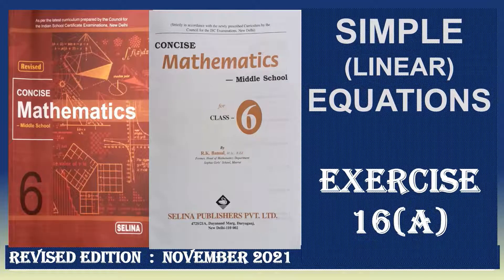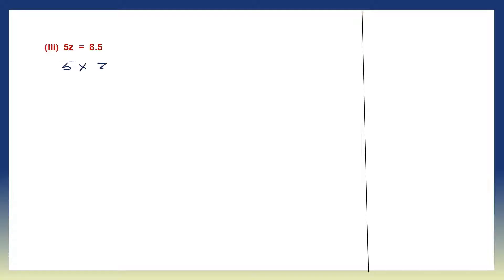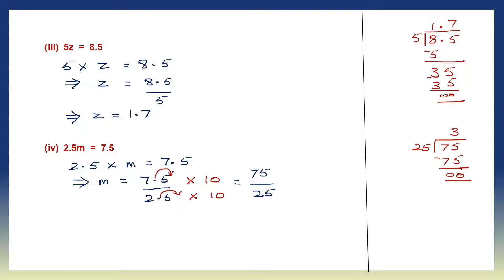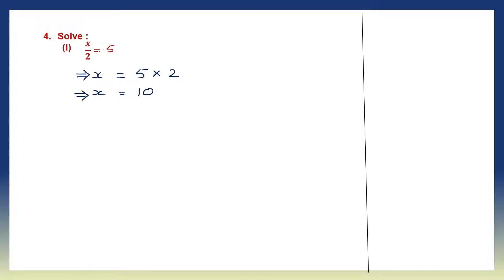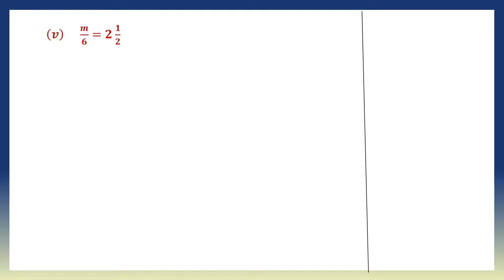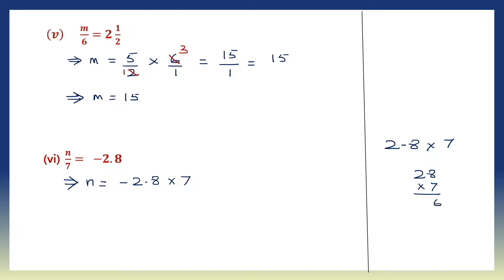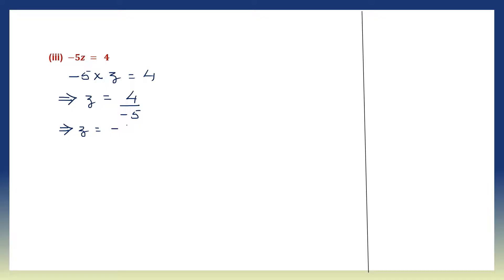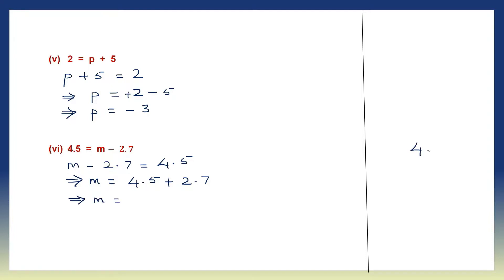SIMPLE (LINEAR ) EQUATIONS, EXERCISE 16(A) QUESTIONS 3 to 5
Hi students. We are doing SIMPLE (LINEAR ) EQUATIONS, EXERCISE 16(A) QUESTIONS  3 to 5